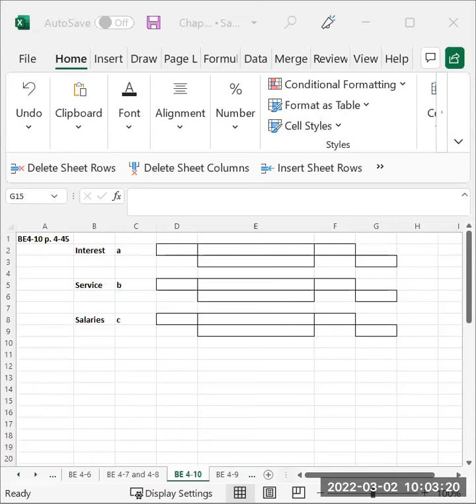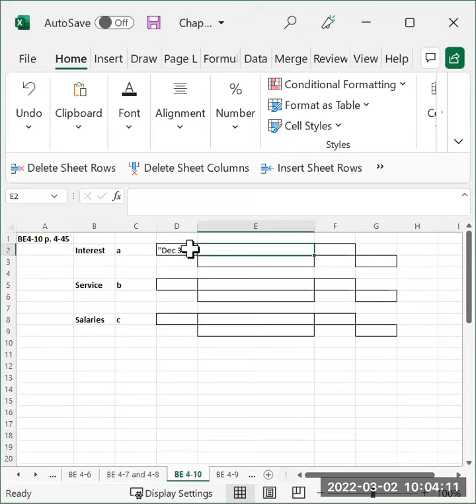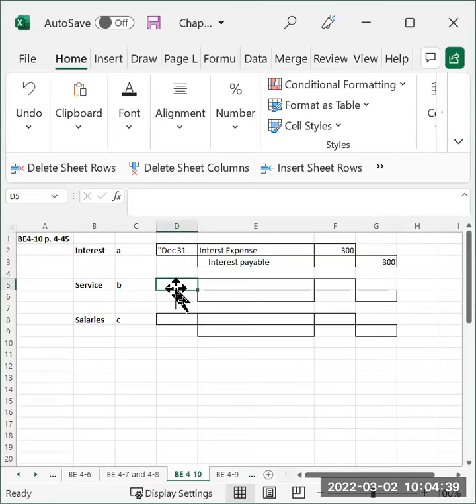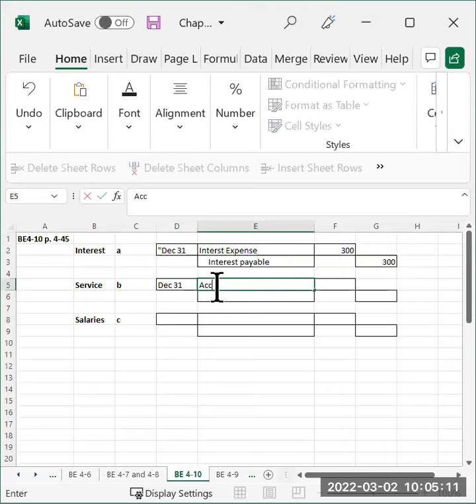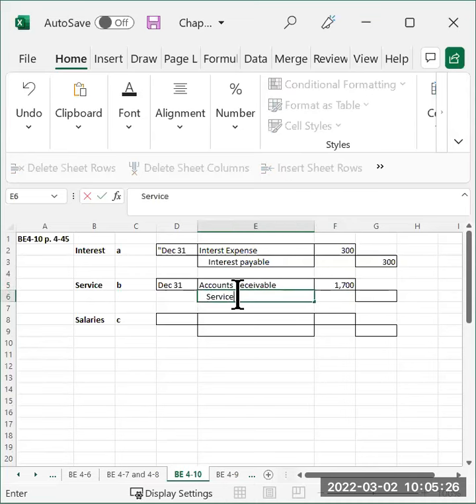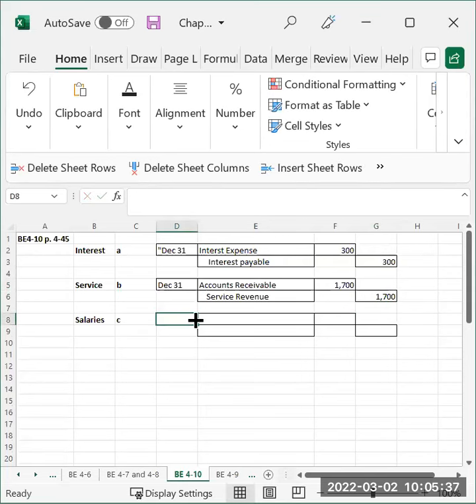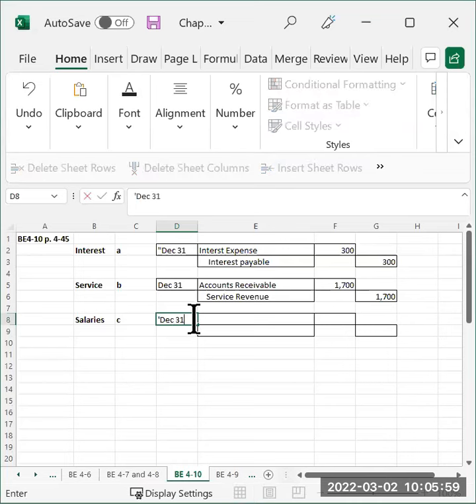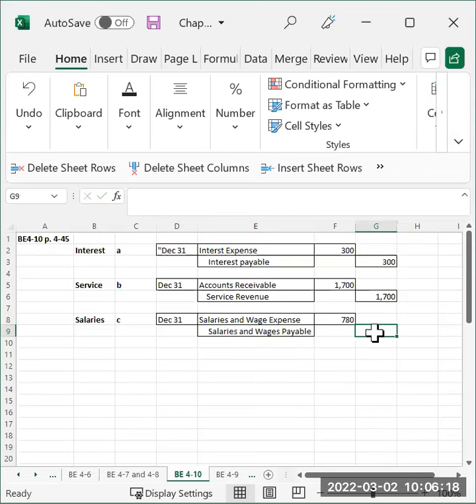Chp 4 part 2 video 3 of 6 BE 4 10